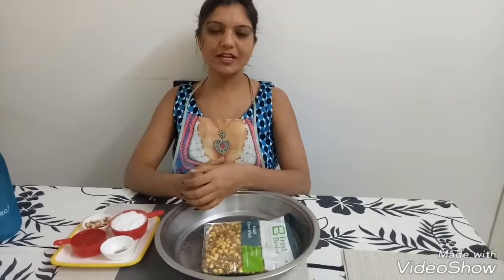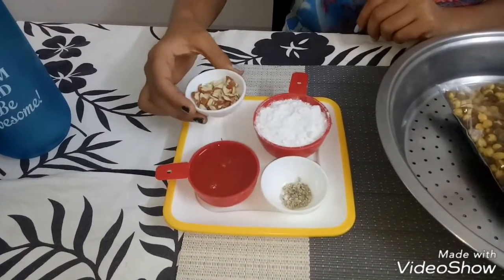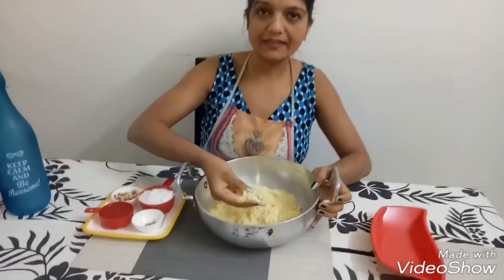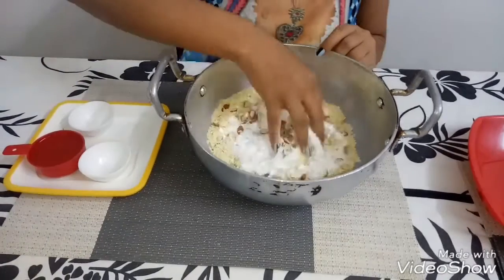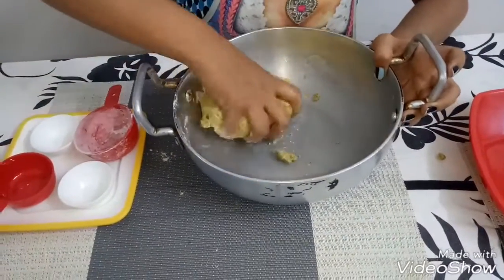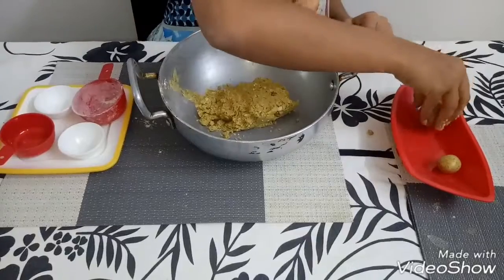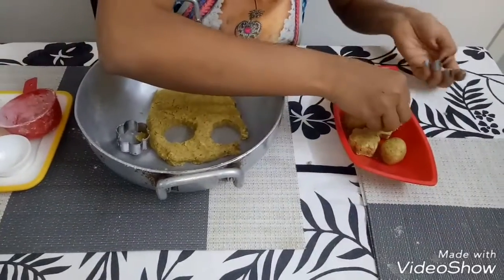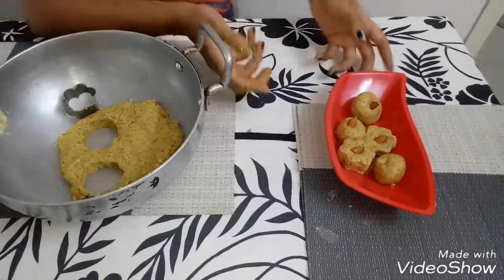Quick | Instant | Bhuna Channa ladoo | Healthy food| How to make ladoo at home | Indian Ladoo/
how to make bhuna channa ladoo?
this is very heathy recipe for kids as well as senior citizens.
ingredients:-
roasted chana whole- 200 gms/ 1 cup
powdered sugar- 1/2 cup
ghee-1/3 cup
elaichi powder-1 tsp
dry fruits chopped 1/4 cup
bhuna chana ladoo is a delicious sweet ,protein rich and good source of protein.